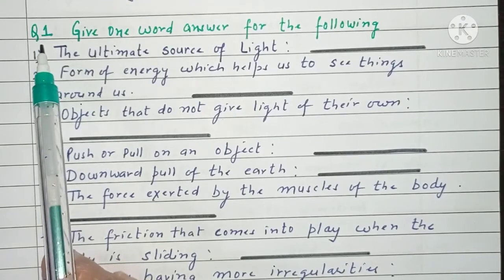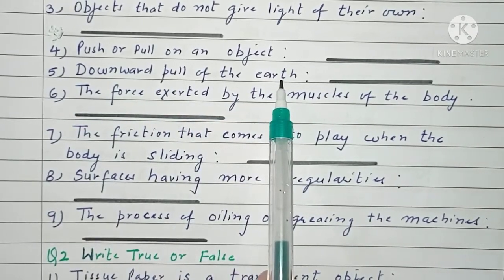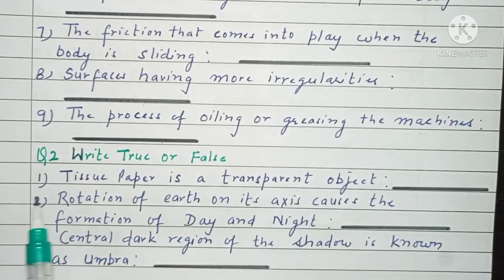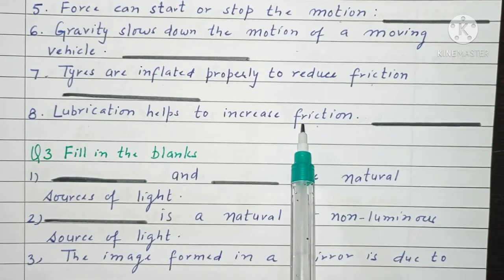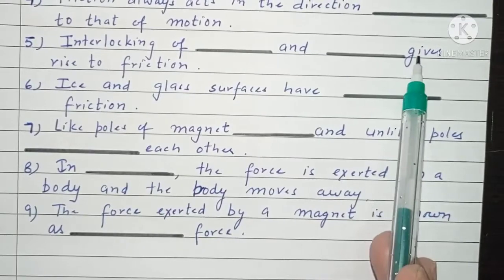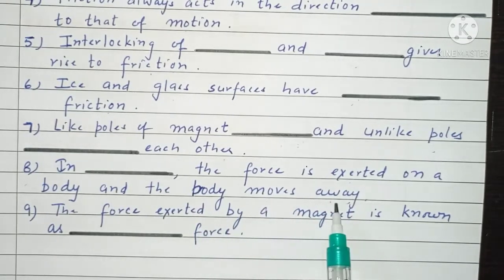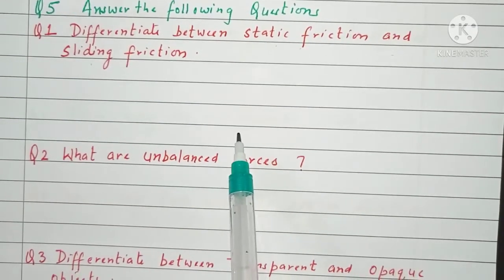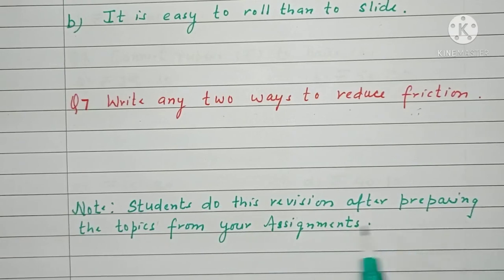Rvision Ch 9,11,12, Science, Class 4